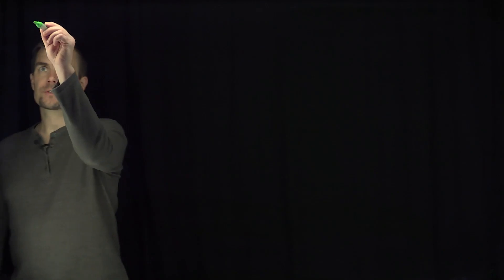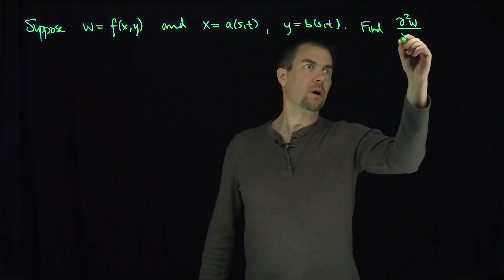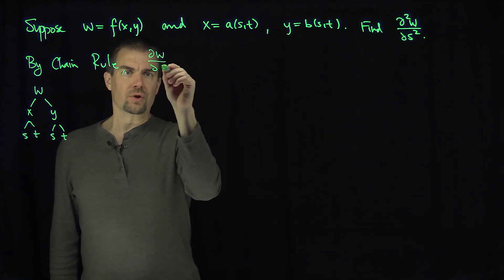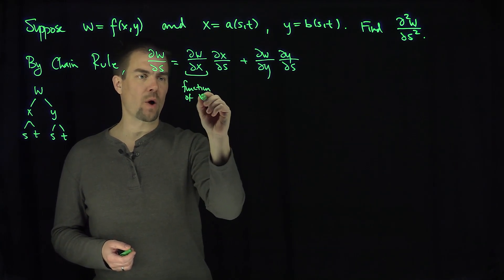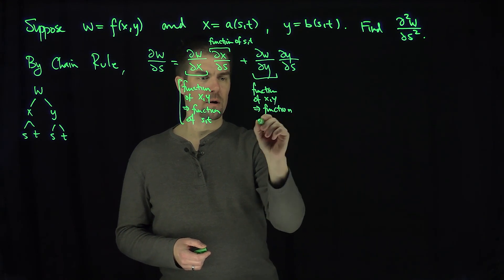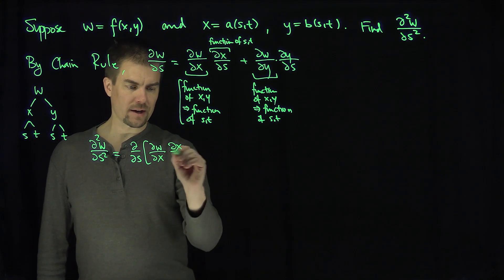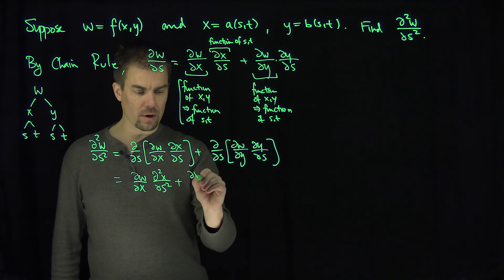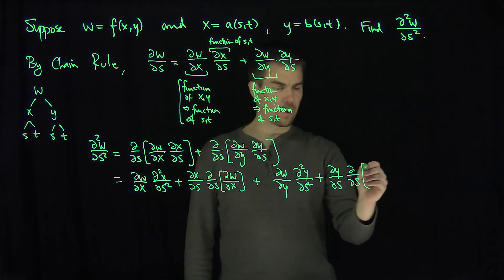Second Derivatives Using The Multivariable Chain Rule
We show show to use the Chain Rule twice in a row. This will require the use of the Product Rule and Chain Rule.